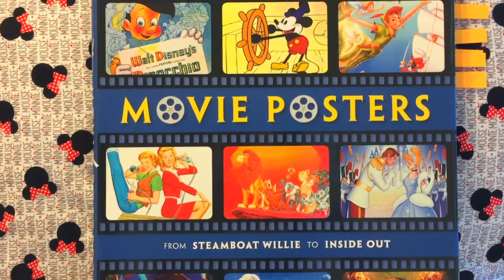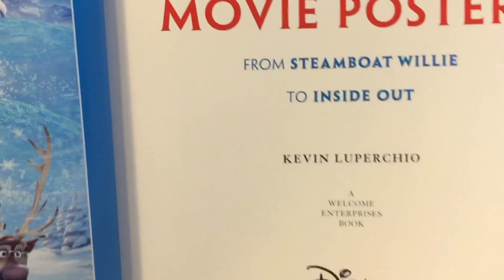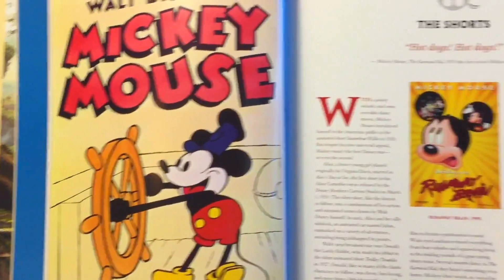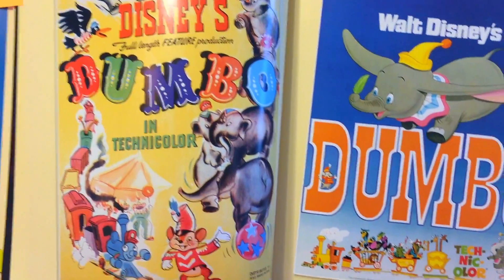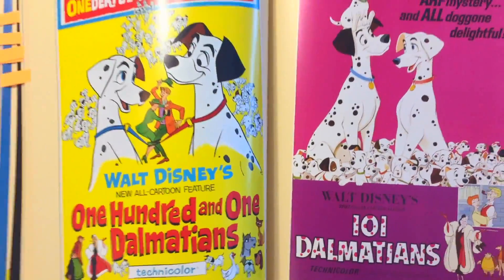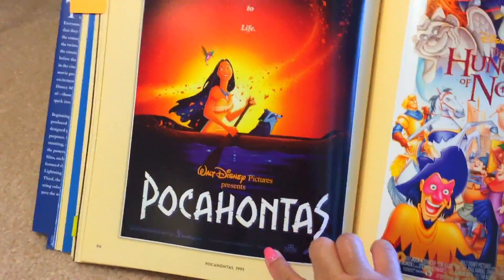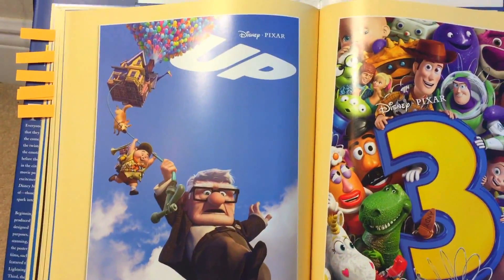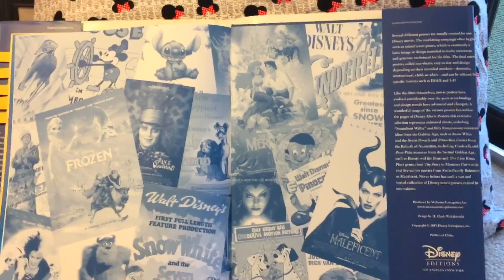DISNEY MOVIE POSTERS BOOK REVIEW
DISNEY MOVIE POSTERS BOOK REVIEW! This large hardcover book was made with high quality, glossy paper full of 135 colorful Disney Movie Posters featuring the art of movie posters. More than 135 Posters! MUST HAVE FOR ALL DISNEY LOVERS!

Book Info:
DISNEY MOVIE POSTERS by Kevin Pucherio

Series: Disney Editions Deluxe (Film)
Hardcover: 150 pages
Publisher: Disney Editions; Deluxe edition (September 15, 2015)
Language: English
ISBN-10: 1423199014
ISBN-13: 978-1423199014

Chapters:
0:00 Intro
0:25 Front Cover
1:35 Table of Contents
1:41 The Art of Movie Posters
2:24 The Shorts
3:46 The Rebirth of Animation
5:15 Second Golden Age and Beyond
6:37 The Pixar Revolution Age
7:27 Lights Camera Action!

Movie Posters Featured:
1. Peter Pan
2. Alice in Wonderland
3. Frozen,
4. The Great and Powerful Oz
5. Snow White
6. Big Hero 6
7. Inside Out
8. Alice's Day at Sea
9. Silly Symphonies
10. Tangled

TOOLS I USE FOR YOUTUBE:
-RØDE Microphones Vlogger Edition Filmmaking Kit for iOS Devices (VLOGVMML)
-JBL Tune 510BT: Wireless On-Ear Headphones with Purebass Sound - Black
-Tubebuddy.com I use Tubebuddy for Keyword and Title Research, Adding Tags, and Best Practices Checklist.

Feb. 2018